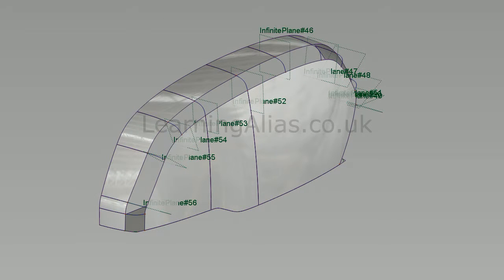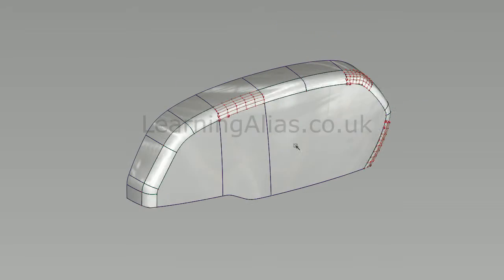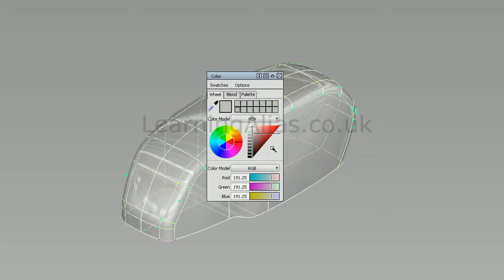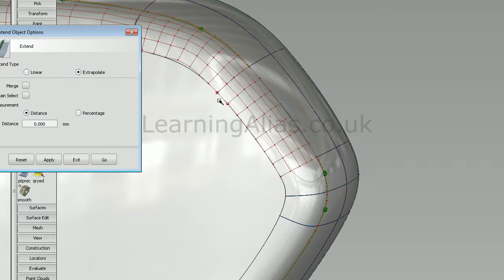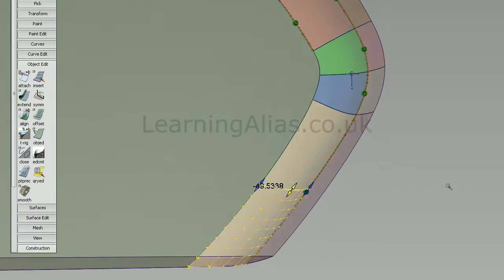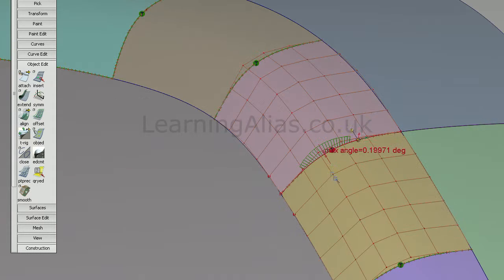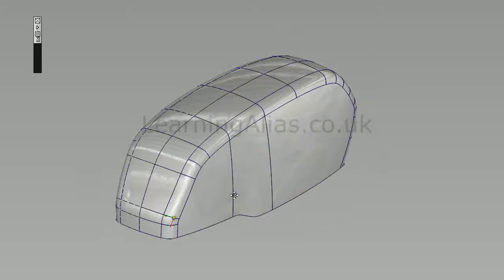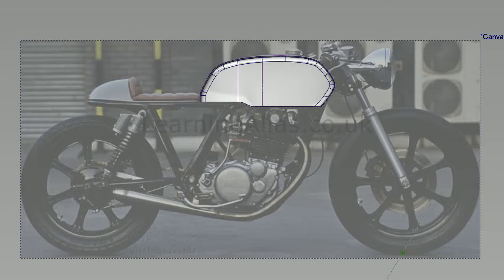Motorcycle Tank 7